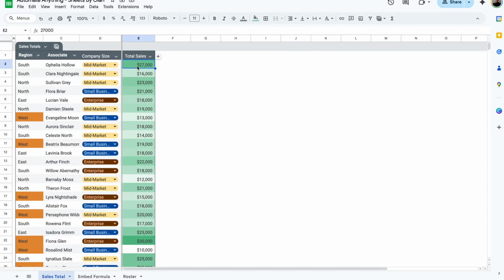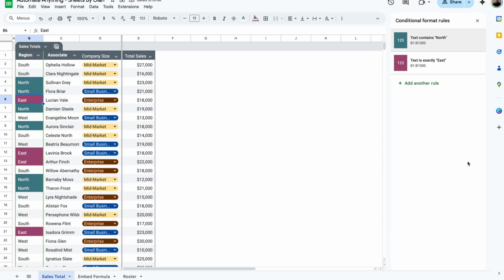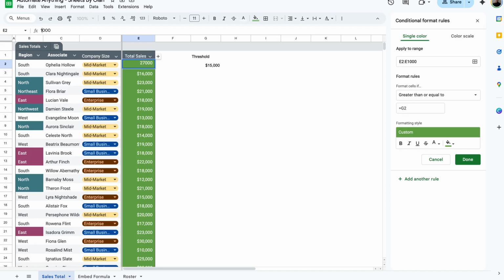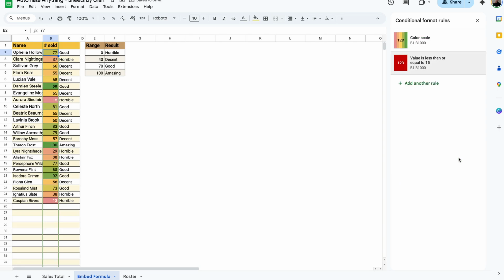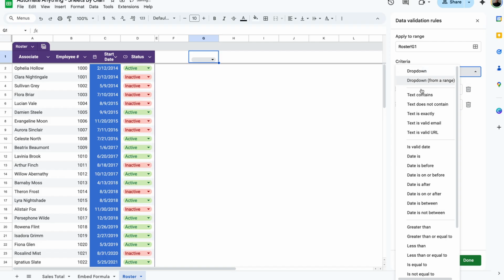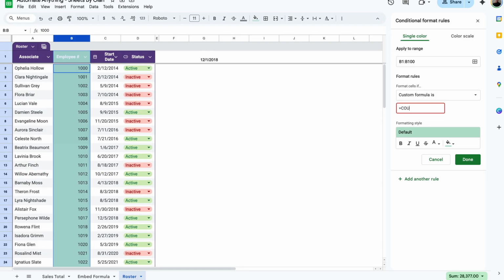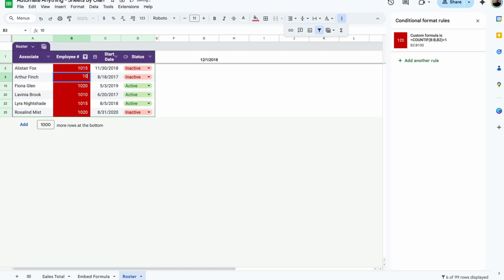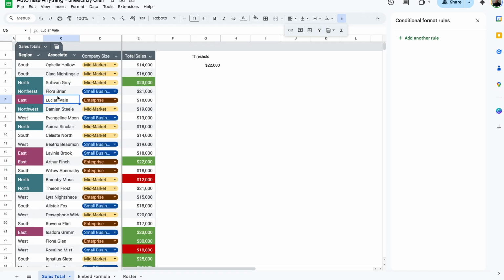Quickly Master Conditional Formatting in Google Sheets!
Conditional formatting is a great way to bring attention to specific data or make a boring dataset look more intriguing. Overall, it's simple to use but if you don't full understand what you're doing, it could result in highlighting the incorrect cells.

In this video, I show you how to do several Conditional Formatting rules that are constantly used as well as some custom formulas that are good to know. I also give tips and tricks to ensure you're always highlighting the intended values!

00:00 - Intro
00:18 - Text is Exactly
01:51 - Duplicate Rule
02:15 - Text Contains
02:55 -Greater Than or Equal To
03:30 - Less Than
03:52 - Reference a Cell
05:52 - Color Scale
06:49 - Why the Order Matters
08:21 - Dates are Numbers
08:51 - Date is Between
09:47 - Date is After
10:55 - Date is Before
11:19 - Custom Date Formula
12:20 - Custom Formula: Highlight Duplicate Values
14:57 - Filter by Colors
16:07 - Custom Formula: Format Entire Row Based on Value
18:07 - Outro